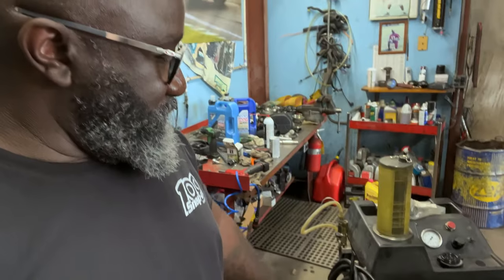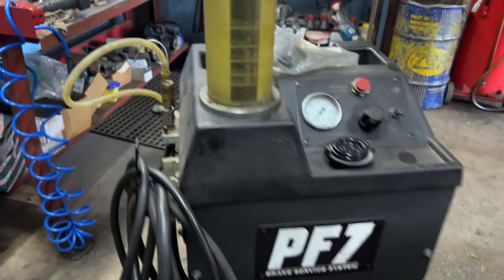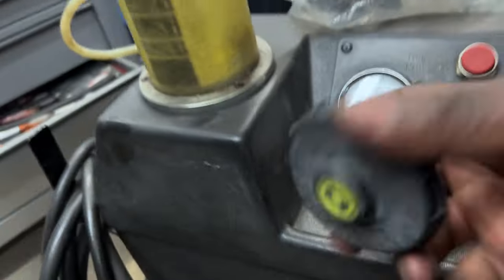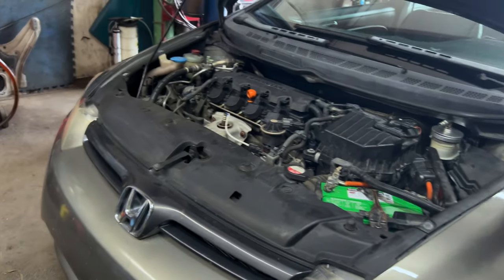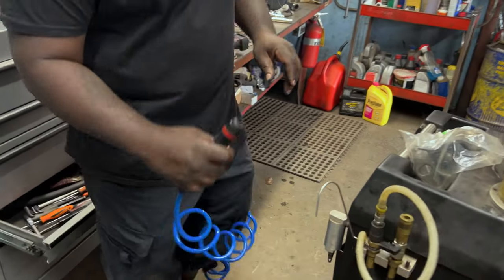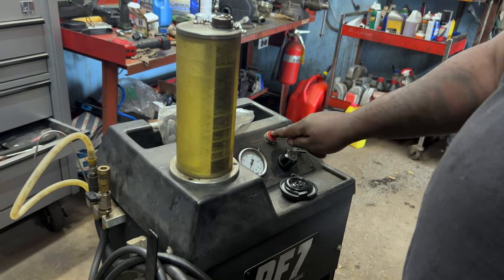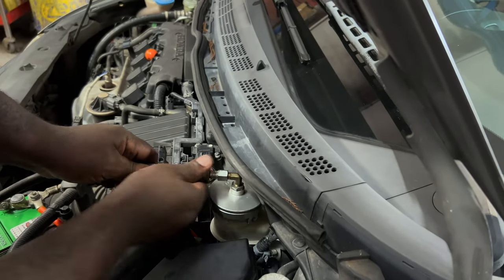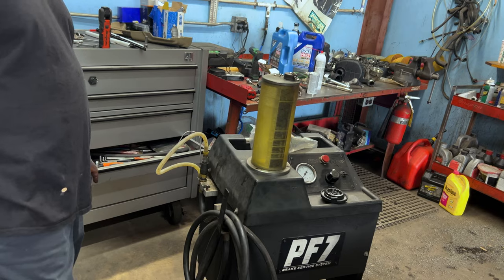Flushing Brake Fluid and Brake System Flush with the BG P7F Brake Flush System.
The BG Brake Service with BG Brake Fluid Flush is the ideal solution. Recommended every 30,000 miles (50,000 km), the BG Brake Service completely removes all the old brake fluid and replaces it with fresh fluid supplemented with a conditioner to maximize brake fluid performance.

Features:
Prevents corrosion in the master cylinder
Cleans varnish from the brake system
Removes air from the brake lines
Replaces worn brake fluid with BG Heavy Duty DOT 3 or DOT 4 Brake Fluid

Benefits:
More responsive brakes
Increased vehicle safety
Smoother Stopping
Quieter brakes

BG Brake Service is backed by the Lifetime BG Protection Plan® if the initial service is performed within 100,000 miles (160,000 km). To maintain coverage, get a BG Brake Service every 30,000 miles (50,000 km)!